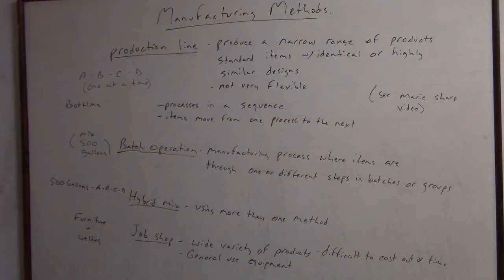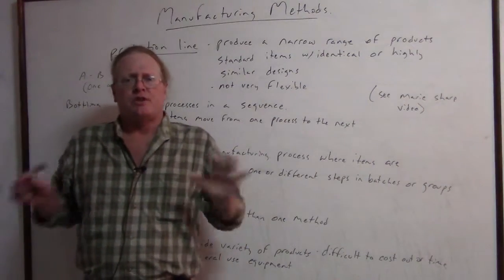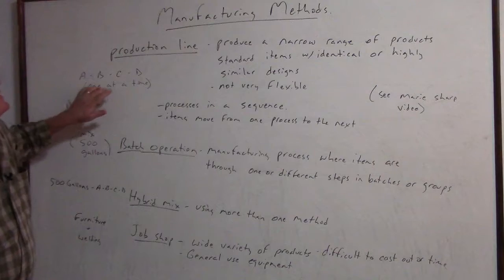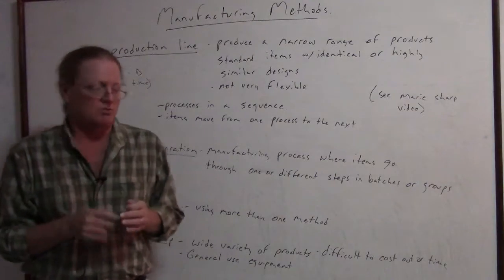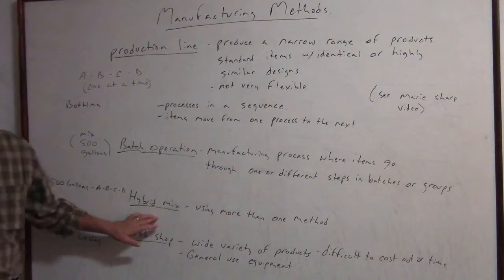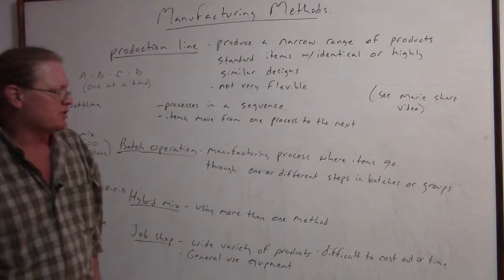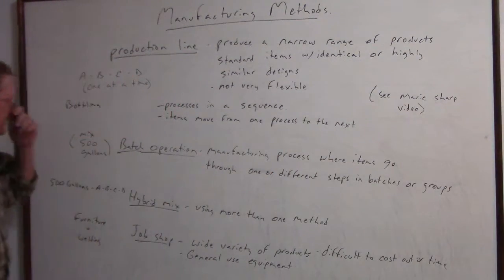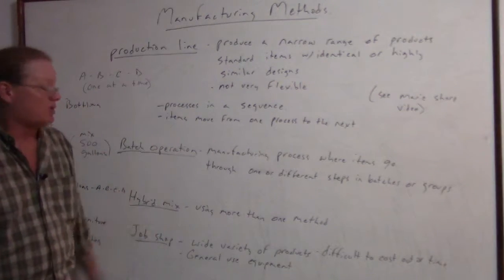MVI 0280 Manufacturing Options